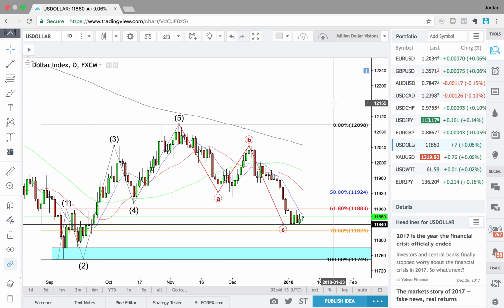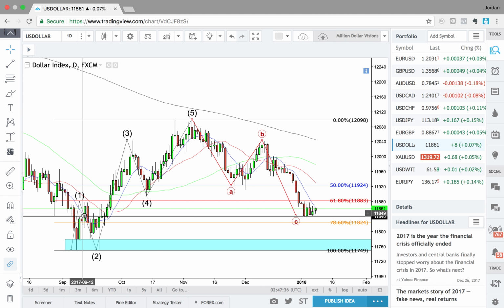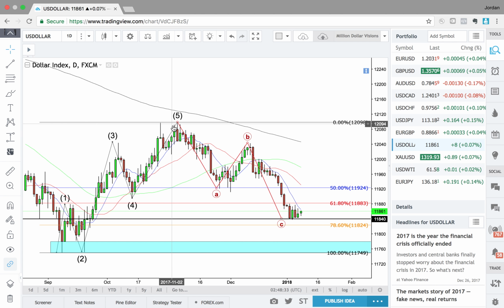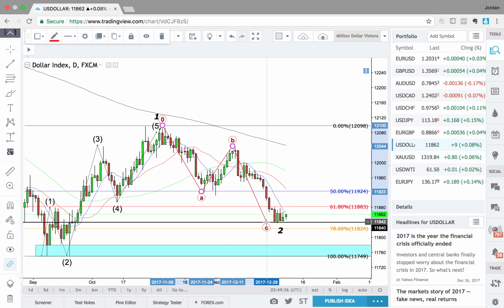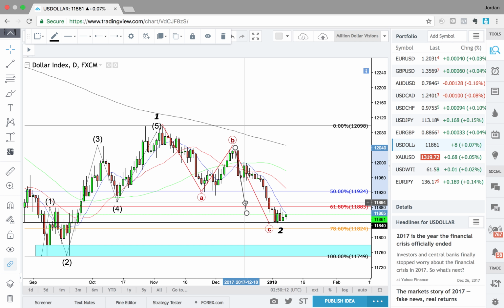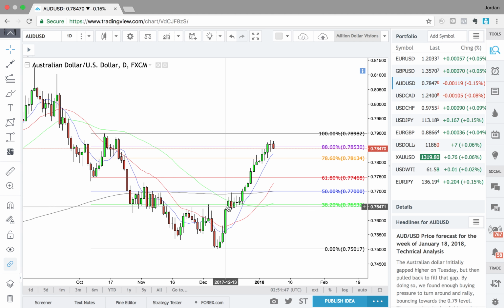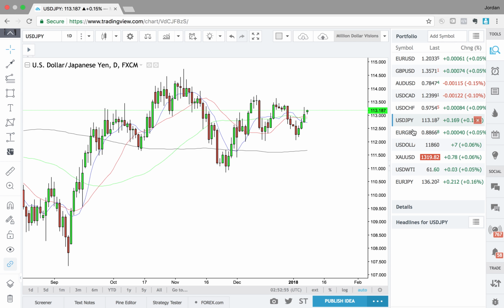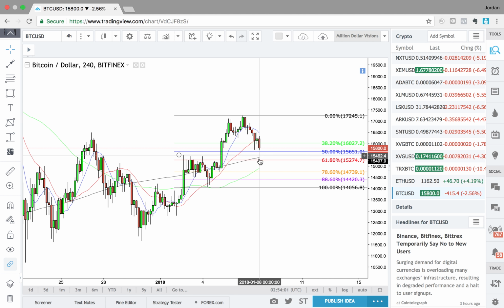Million Dollar Visions 003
Forex Analysis, Elliot Wave Theory, Fibonacci